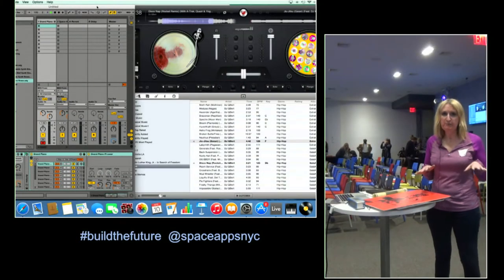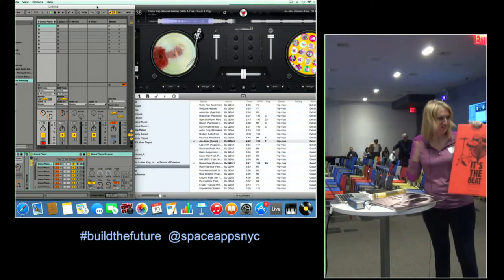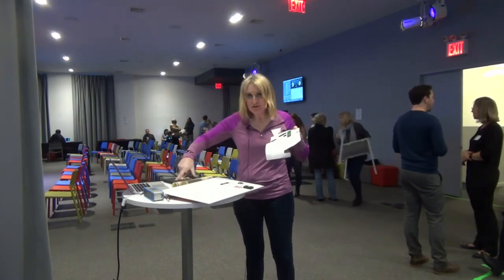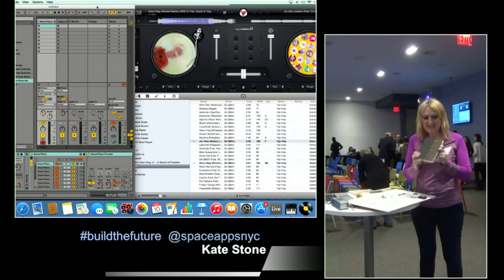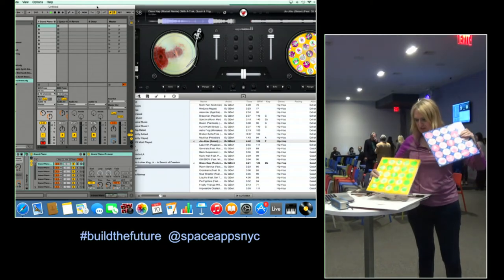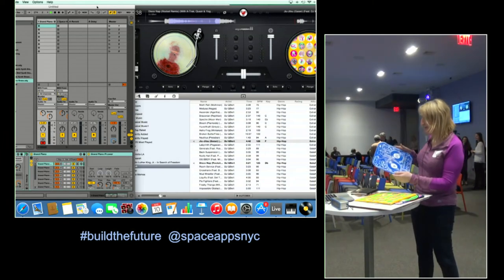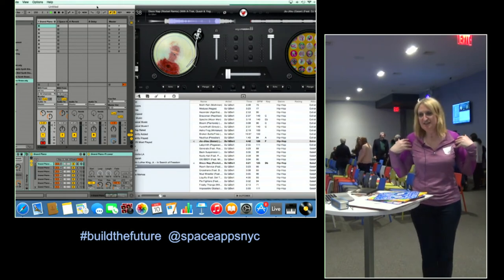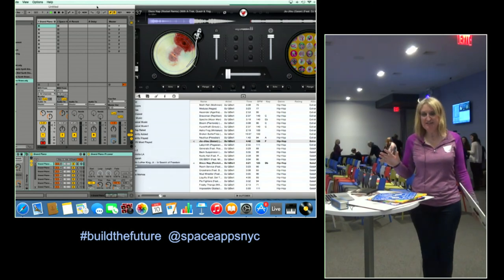SpaceApps Bootcamp #13 - Tech Demo 3 (Kate Stone)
APRIL 10, 2015 - SPACEAPPS DATA BOOTCAMP Civic Hall NYC